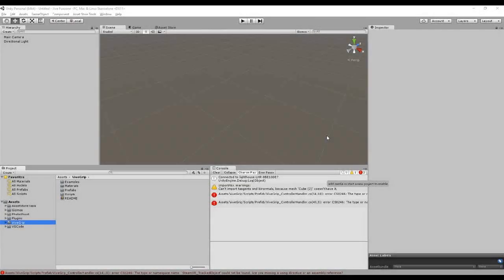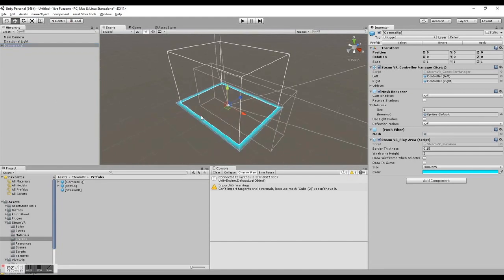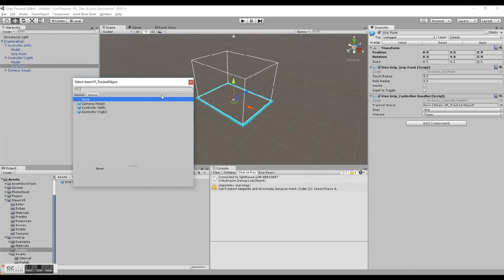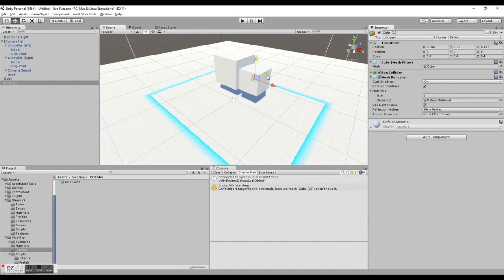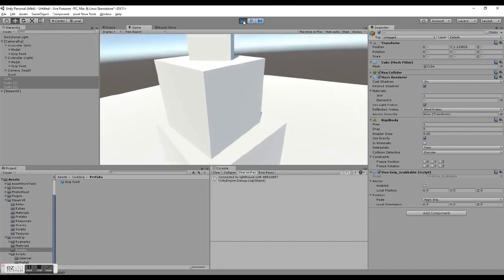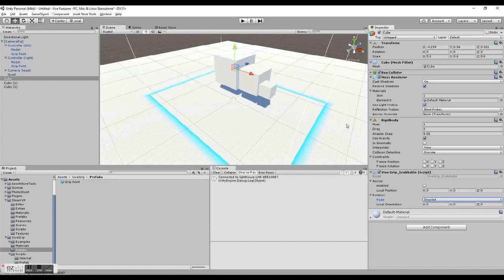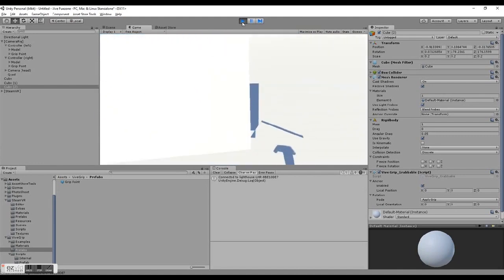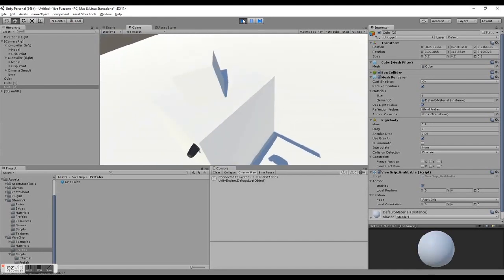Vive Grip - Basic grabbing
Looking to highlight and grab objects in Unity with the HTC Vive and physics? This video will show you how using Vive Grip's drag-and-drop scripts.

Tutorial steps:
- Import Vive Grip
- Import SteamVR
- Add the "[CameraRig]" prefab from SteamVR/Prefabs
- Remove "Main Camera"
- Add a "Grip Point" prefab from ViveGrip/Prefabs to "Controller (left)" and "Controller (right)"
- Add a Quad floor and Cube primitives
- Add the "ViveGrip_Grabbable" component to the Cubes
- Set the Rotation Mode of one Cube to "Disabled"
- Enable the Anchor on another Cube
- Play with the Rigidbody Mass of the Cubes